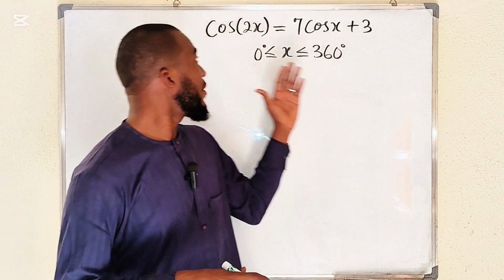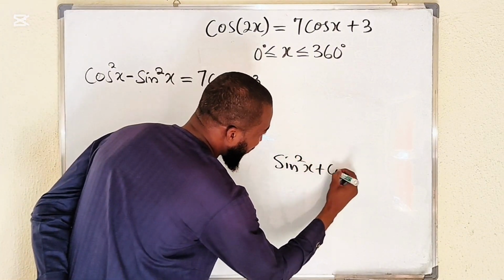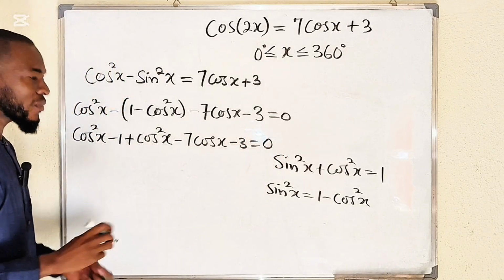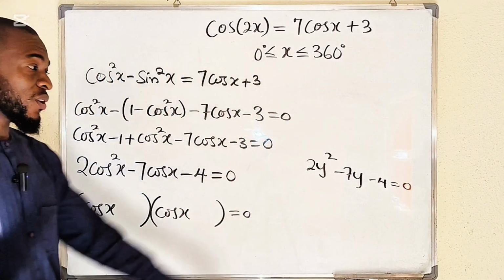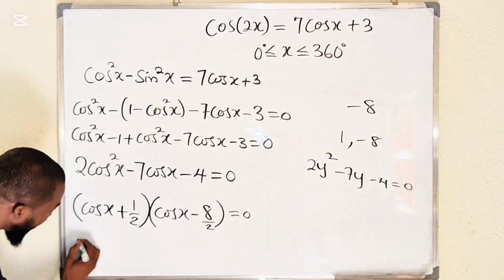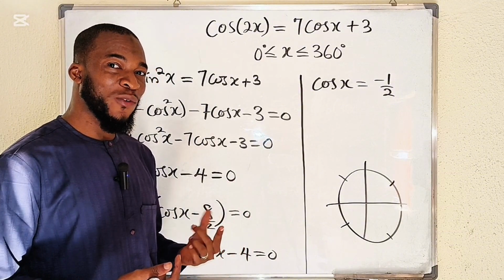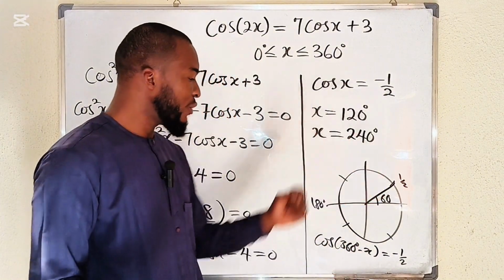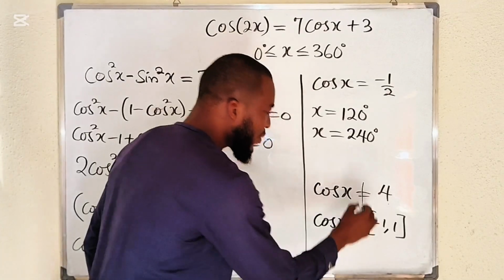Trigonometric equation | How to Solve cos(2x) = 7cos(x)+3 | Step-by-Step Guide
Learn how to solve the trigonometric equation cos(2x) = 7cos(x) + 3 with a clear, step-by-step explanation. This tutorial will guide you through applying trigonometric identities, simplifying expressions, and finding the solutions for x within the given range. Perfect for high school and college students mastering trigonometric equations.

💡 Topics covered:

Double-angle identity for cosine

Factoring and simplifying trigonometric equations

Finding general solutions

👉 Watch now and enhance your math problem-solving skills!